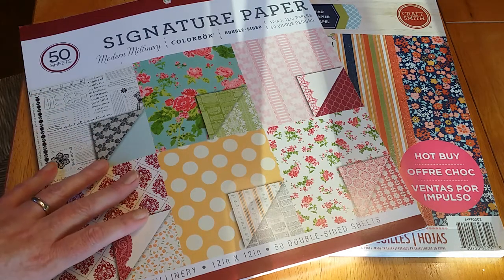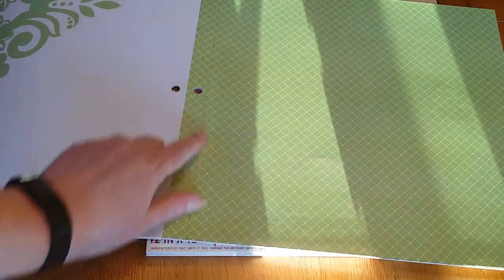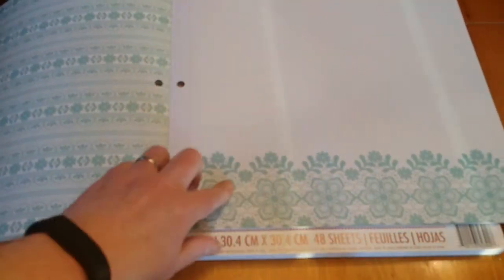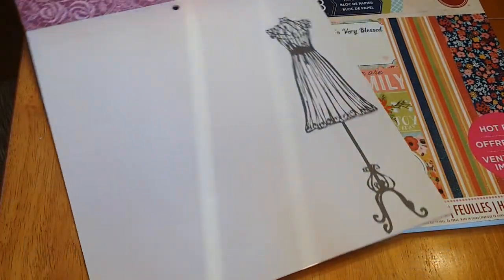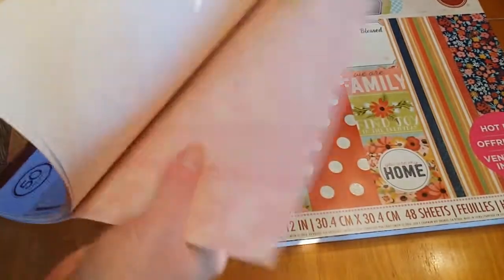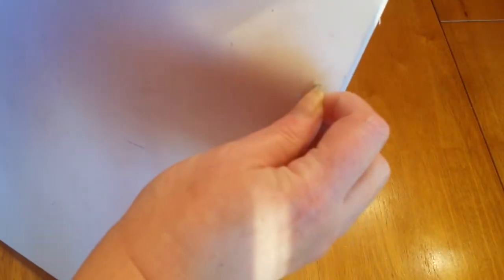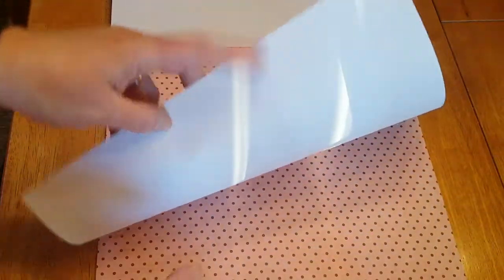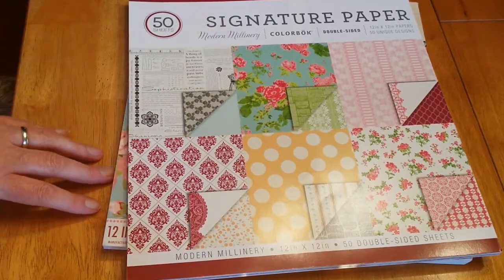Paper Pad Flip | 12x12 | Scrapbooking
Color Bok "Modern Millinery 12x12 scrapbook pad I picked up at Walmart.This pad has 50 double-sided sheets with 2 of each design.
Michael's Hot Buy 12x12 paper pad for $5.00 in "Harvest Boutique" by Craft Smith. Pad has 48 one-sided sheets with 2 of each design.

Snail-mail:
Gretchen – Catnpaws